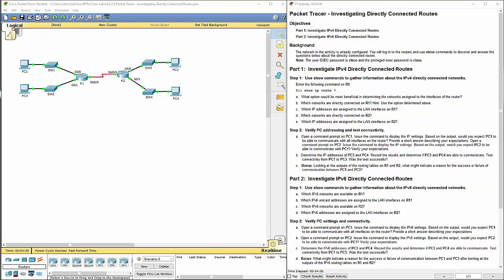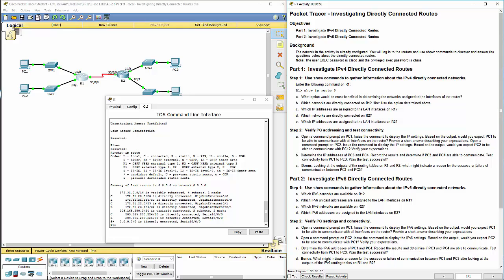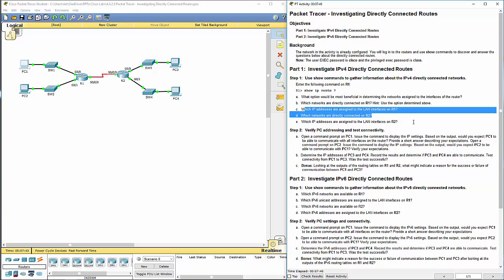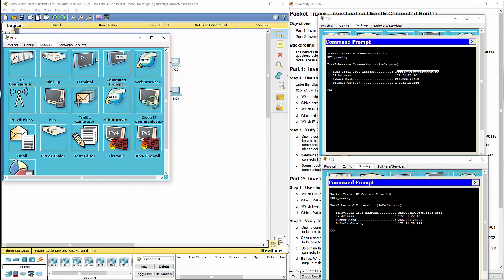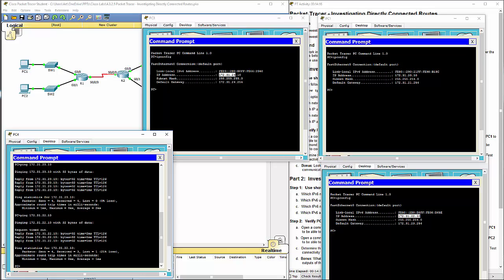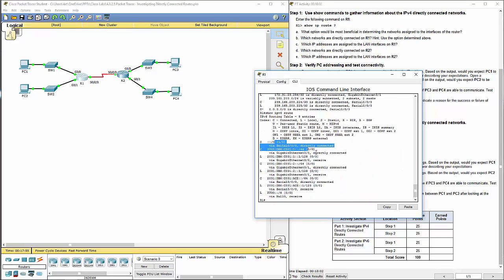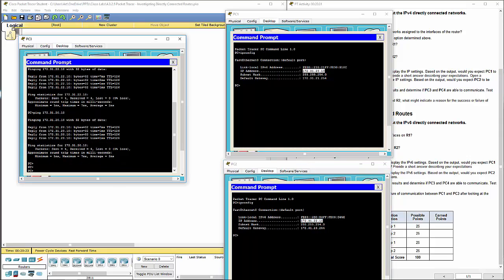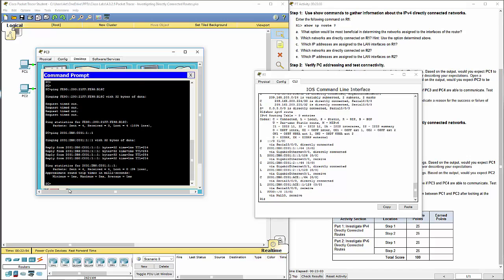Cisco RnS - Lab 4.3.2.5 Packet Tracer - Investigating Directly Connected Routes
Cisco RnS Lab